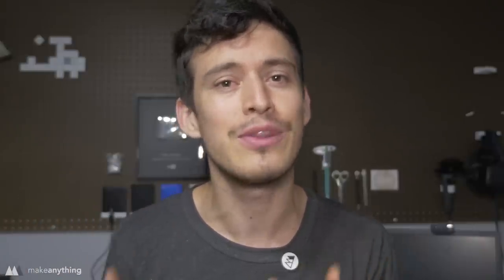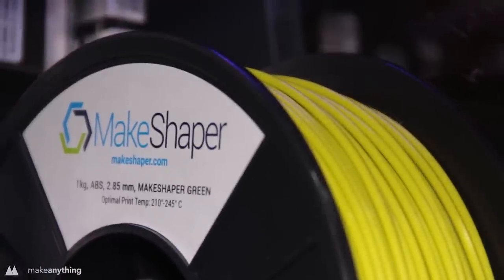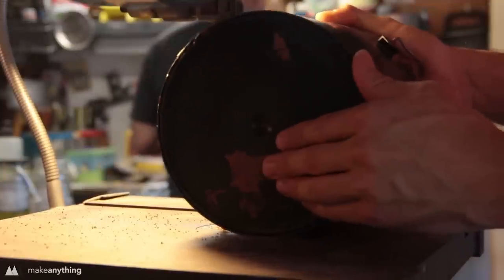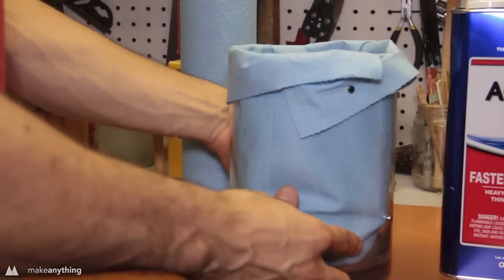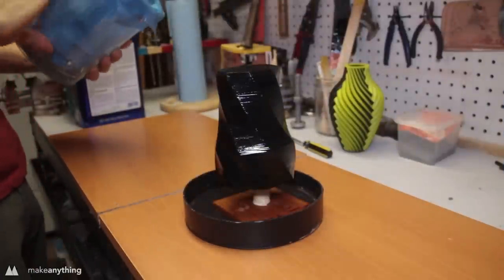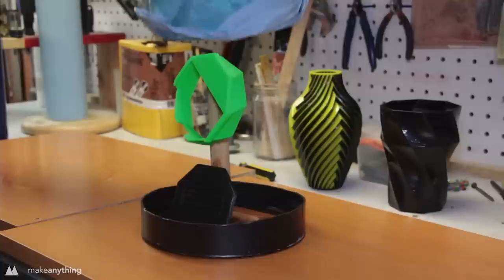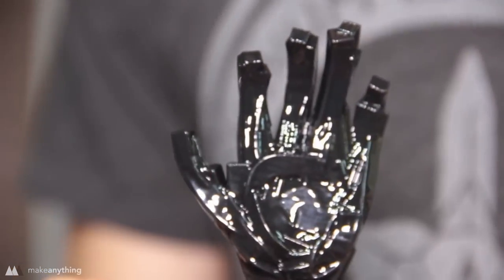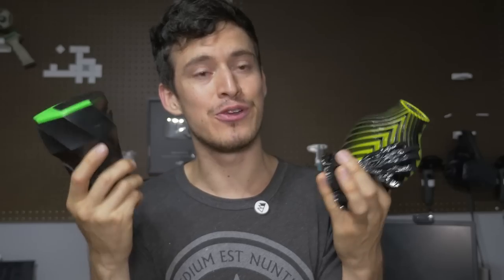Super Smooth Prints // Acetone Vapor Bath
I may be doing a lot more ABS prints now that I've experienced the glory that is Acetone smoothing. It's simple, it's smooth, it's shiny... need I say more?